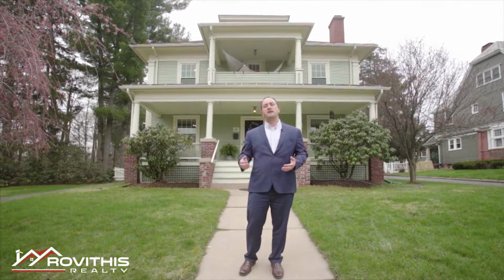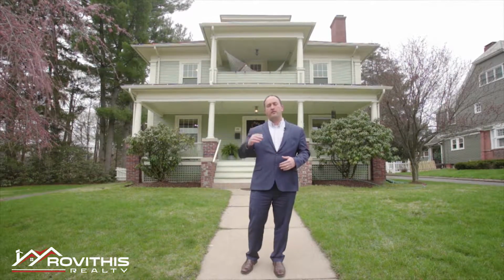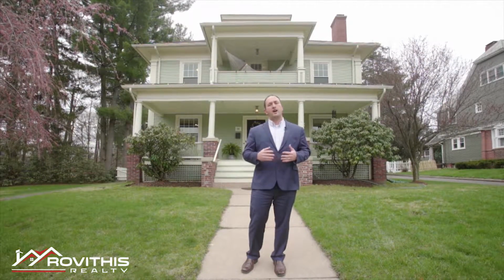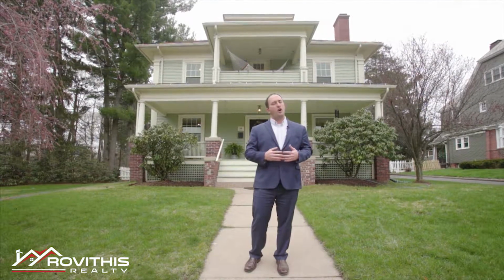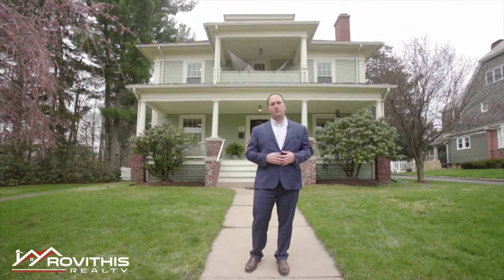84 Lexington Ave Holyoke Ma. 01040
Beyond a classic façade, this American Foursquare is loaded with updates, craftsmanship and unique architectural details that bring true charm to this beautiful property. Its location in a premiere Holyoke neighborhood is key, as municipal utilities, along with updates like new windows, roof and insulation, offer low-cost ownership. A large front porch opens to natural light, built-ins, and hardwood floors throughout its three levels of living space. Highlights on the main floor include a lovely living room with fireplace, stunning gourmet kitchen and dedicated home office. On the second floor you’ll find 4 bedrooms, balconies off the front and back, and a sitting porch. The best is yet to come on the third floor: a master retreat with cathedral ceilings, oversized dual showers and radiant floor heating. You’ll enjoy relaxing in the private, level backyard that also has a two-car garage with bonus storage.